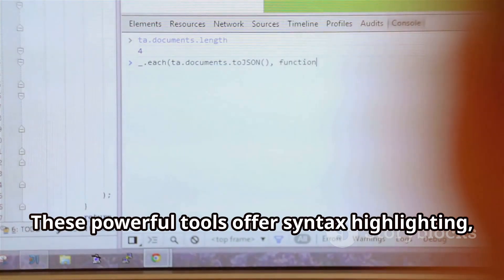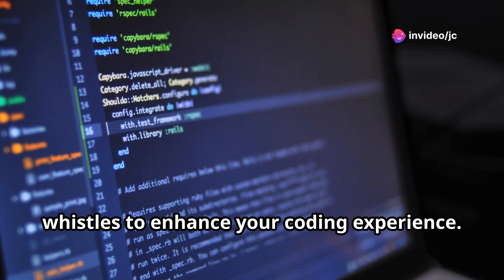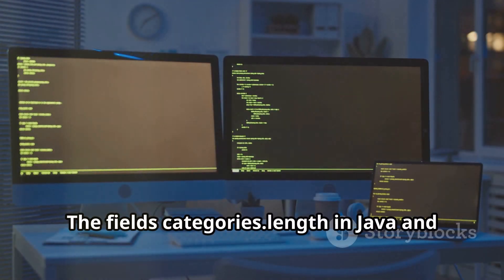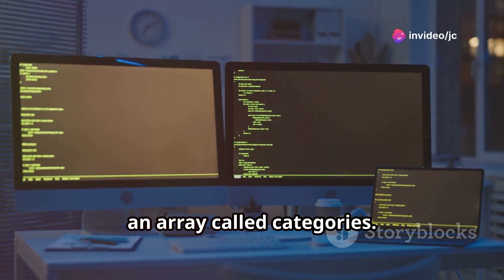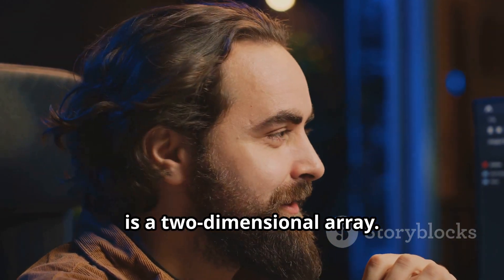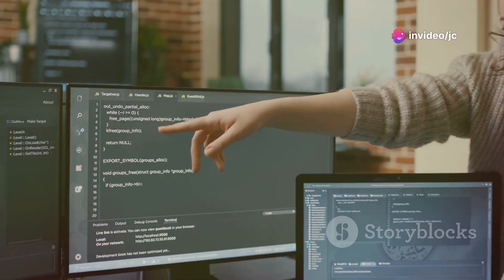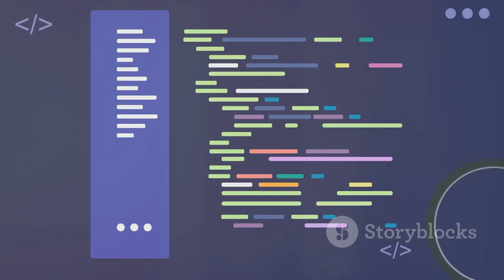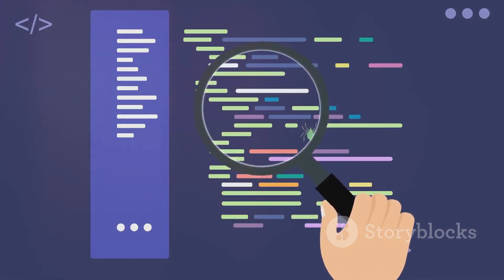Principle of Programming Final Quick Study Guide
This video is a study guide for Principle of Programming Final Quick Study Guide